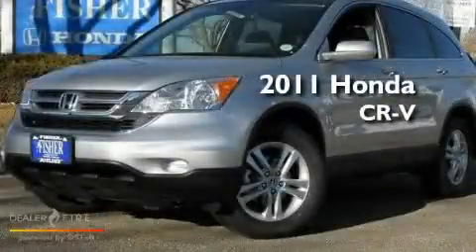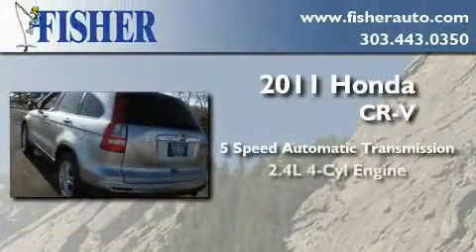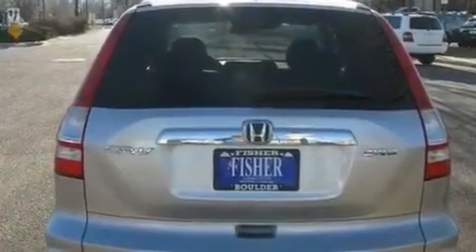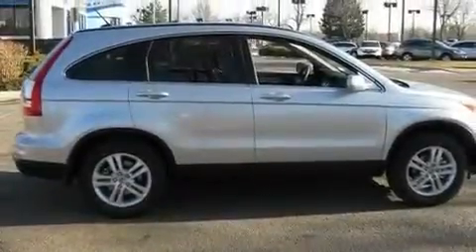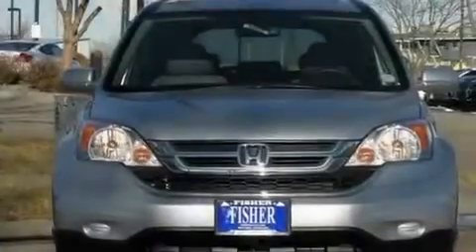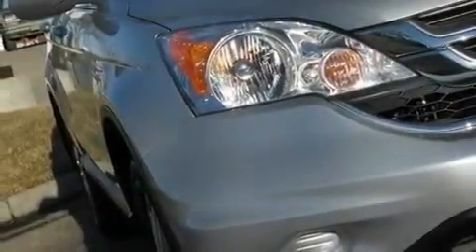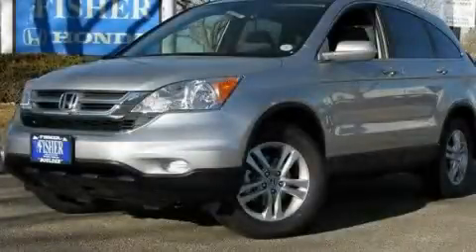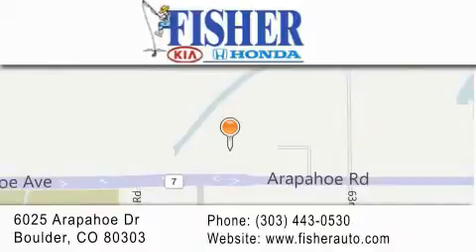2011 Honda CR-V Boulder CO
Year : 2011

 Make : Honda

 Model : CR-V

 Engine : gas i4 2.4l/144

 Trans . : automatic

 Exterior : silver

 Miles : 4

 Interior : gray

 Stock : 112859

 Fisher Auto

 6025 Arapahoe Dr

 2011 Honda CR-V Boulder CO